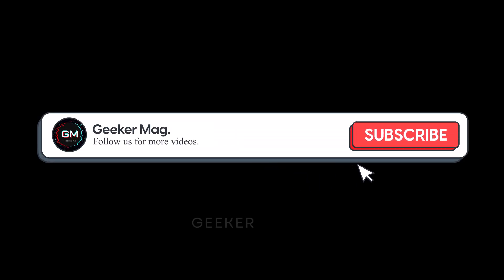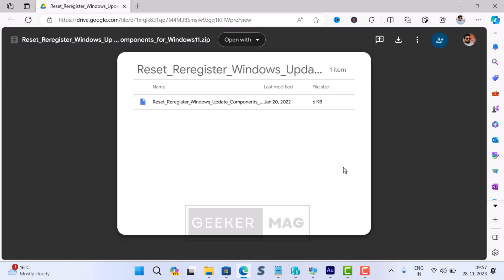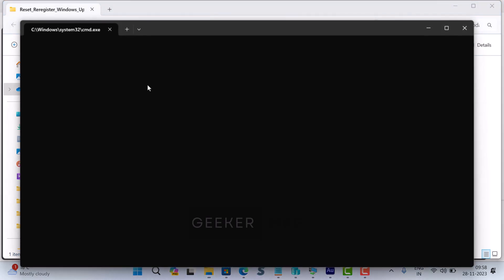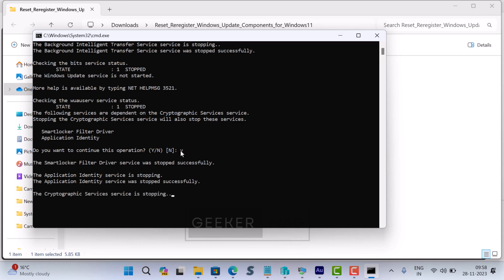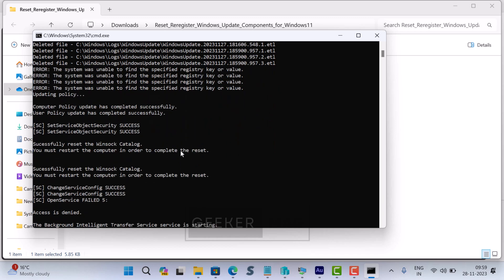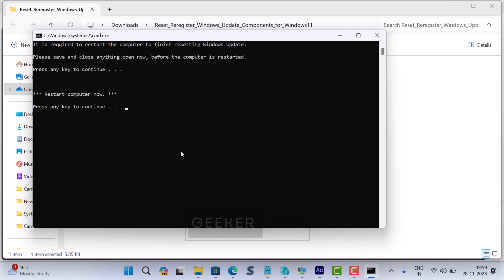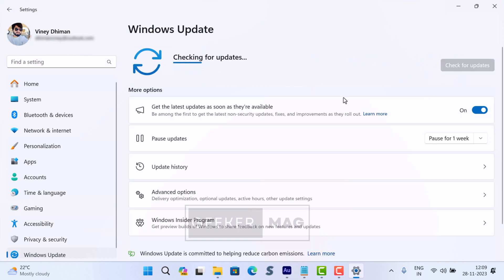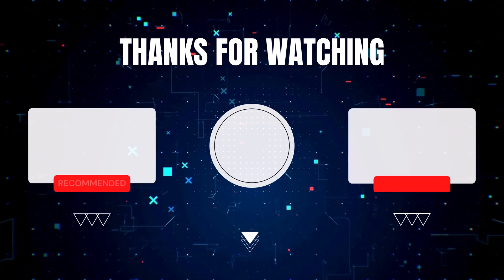How to Reset Windows Update Components in Windows 11 (Single Click)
In this video, you will learn easy way on how to reset Windows Update Components in Windows 11 to fix Windows Updates issues

What's In the Video:

00:00 Introduction
00:37 Tutorial Starts from Here
02:37 Outro

RELATED HASTAGS

FOLLOW@GEEKERMAG
FOLLOW@GEEKERMAG
FOLLOW@GEEKERMAG

RECOMMENDED DOWNLOADS